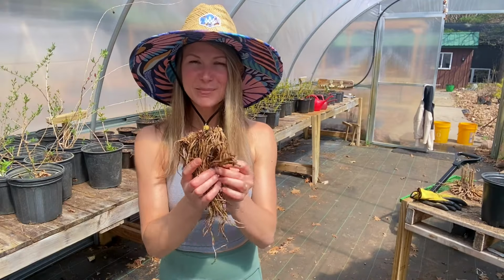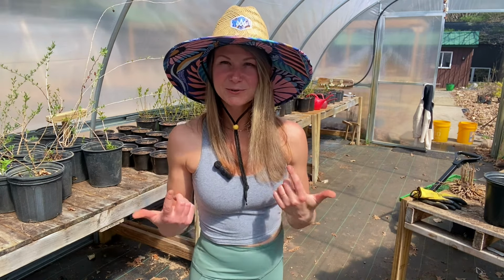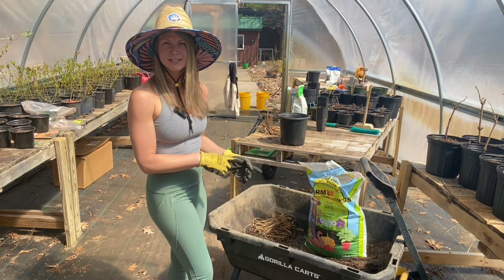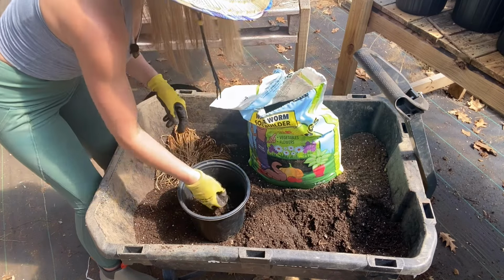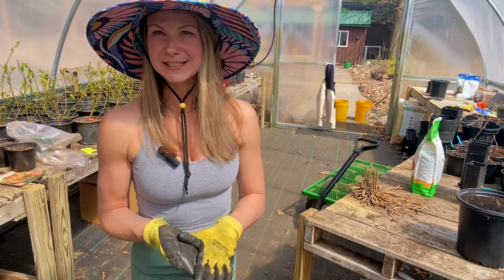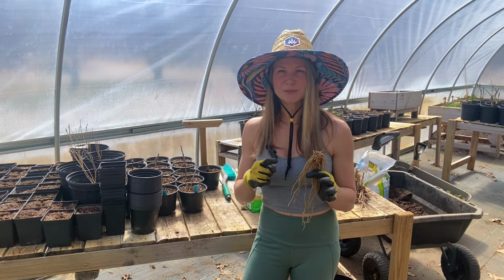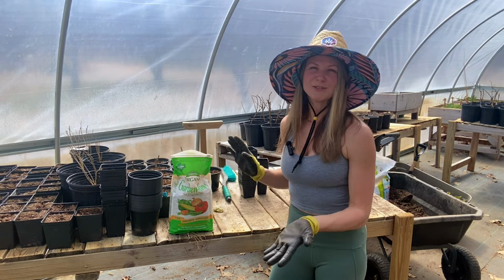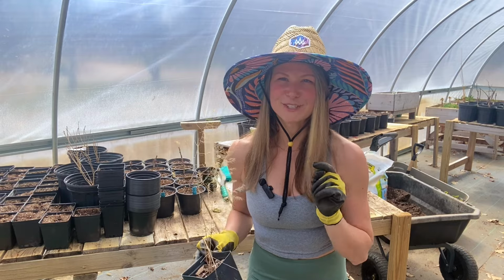Grow Asparagus At Home: A Complete Guide For Planting Bare Root Asparagus Crowns 🌱✨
Products Mentioned:
Wiggle Worm Castings
Garden Tone Fertilizer

Bare Root Asparagus Crowns:
Mary Washington Asparagus (Variety used in this video)

In this informative video, we'll show you how to grow asparagus from crowns and enjoy the delicious benefits of homegrown asparagus. 🌱💚

Learn the step-by-step process of planting asparagus bare roots or crowns in your own garden. Discover the secrets to successfully growing this nutrient-rich vegetable and enjoy its fresh, flavorful taste straight from your backyard. 🏡🌿

Whether you're a seasoned gardener or just starting out, our video will guide you through the entire process of planting asparagus crowns. From preparing the soil to proper spacing and depth, we'll cover all the essential tips and tricks for a thriving asparagus bed. 🌱✨

By the end of this video, you'll have the knowledge and confidence to grow asparagus at home and savor its delicious harvest year after year. Join us on this gardening adventure and unlock the joys of cultivating your own fresh asparagus! 🎥🌱

00:00 Intro
01:03 Asparagus Crown Ages
01:32 Growing Asparagus in Containers
02:34 Potting Asparagus For Plant Nursery
02:53 Best Soil For Asparagus
05:36 Planting Asparagus Roots
09:53 Mature Root Example
11:00 Fertilizing Asparagus
14:41 Asparagus Ferns
16:06 Grow Asparagus!